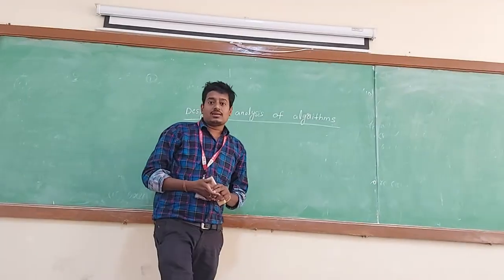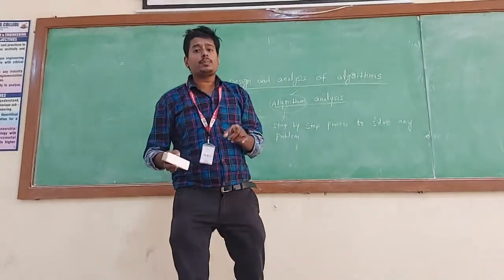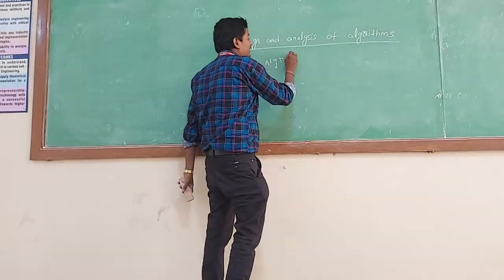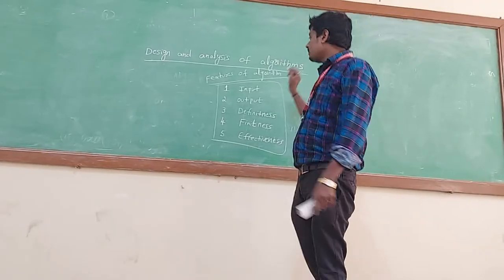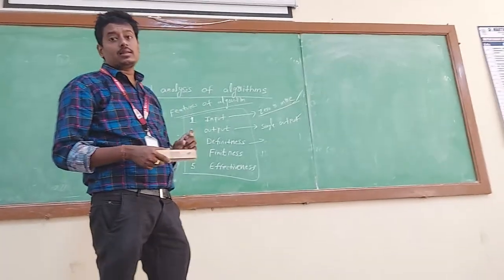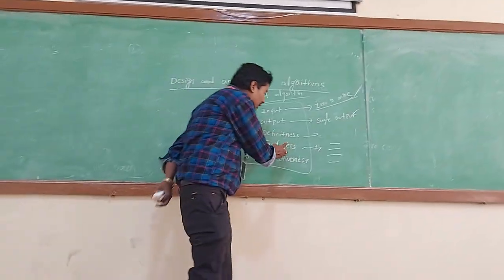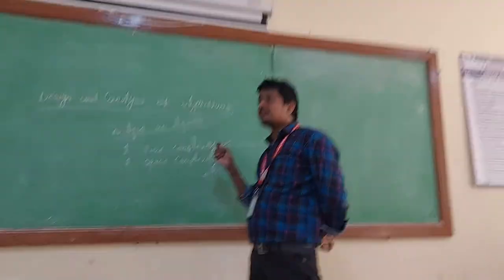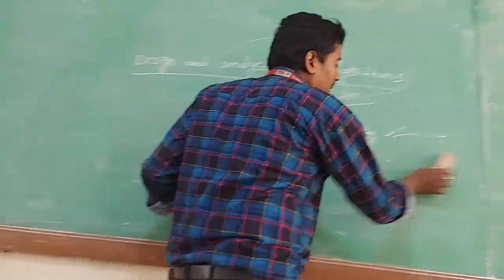Analysis of Algorithms